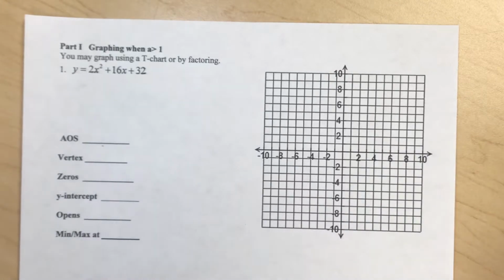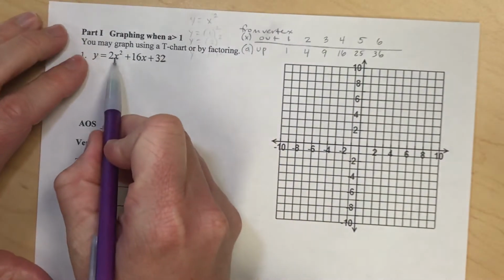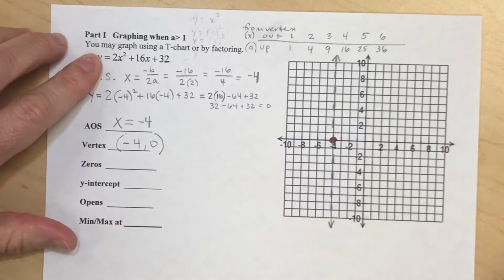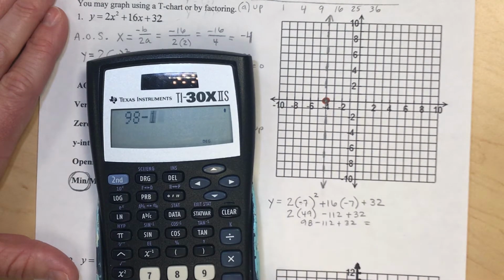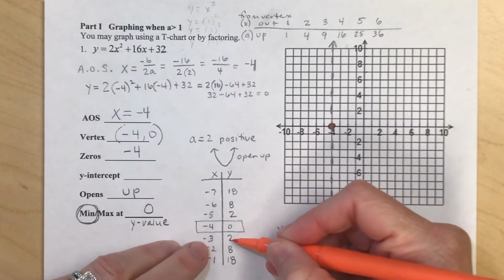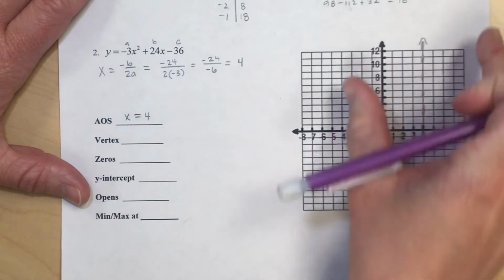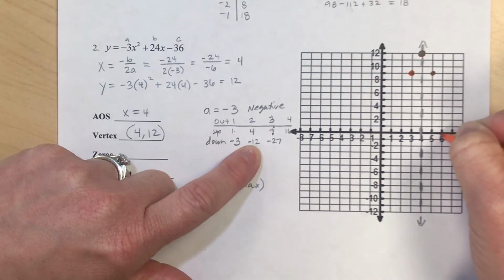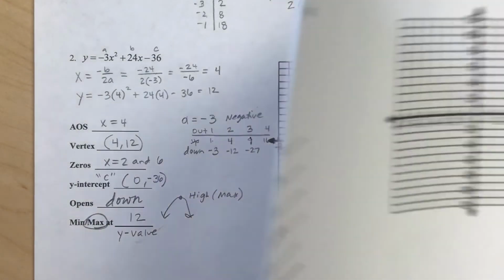Graphing Quadratic Equations where lead coefficient is not 1